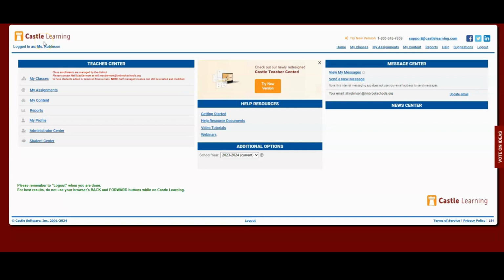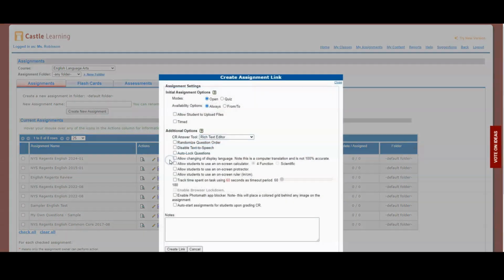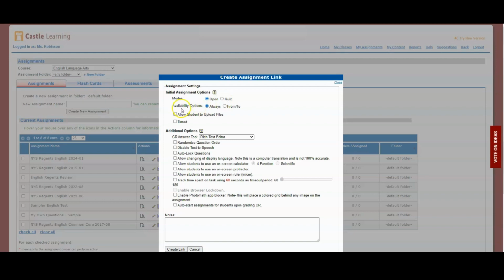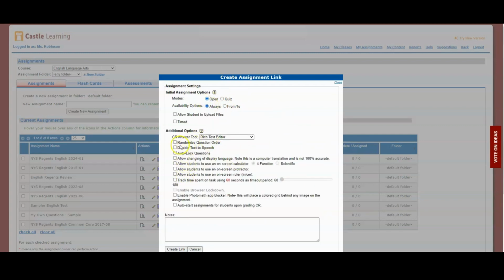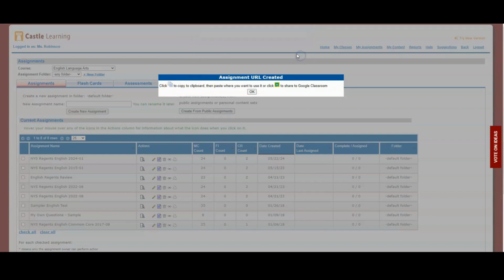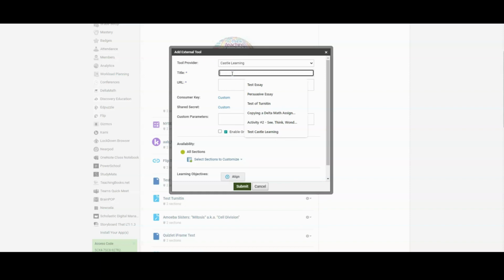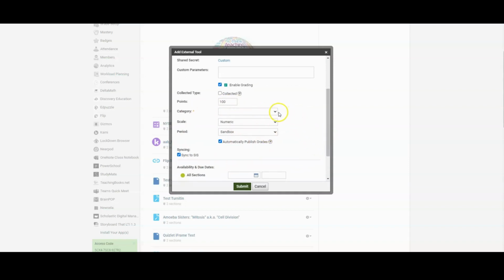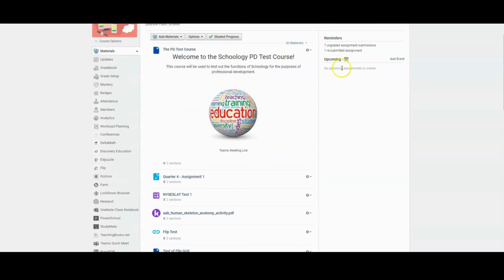Assigning Castle Learning Assignments inside Schoology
Castle Learning assignments can be embedded directly into your Schoology courses (the LTI external tool does need to be installed by tech admin before this can be done.)  Watch these steps to learn the steps.